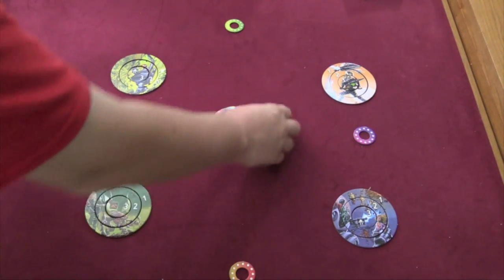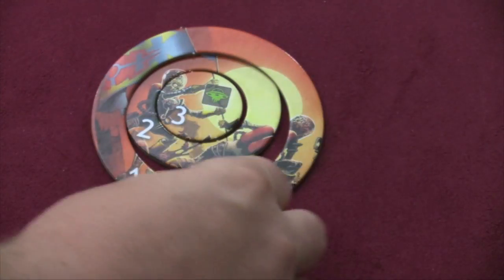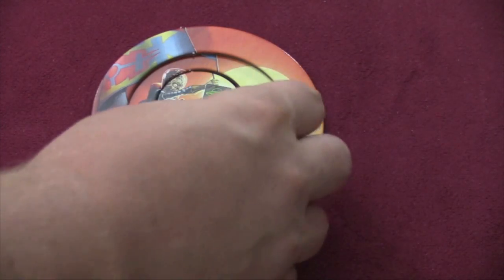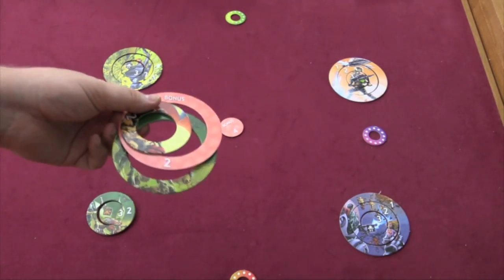Mars Attacks: Ten Minute Takedown Review - with Tom Vasel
Tom Vasel takes a look at this fast dice flicking game from Steve Jackson

00:00 - Introduction
01:09 - Overview
02:47 - Final Thoughts